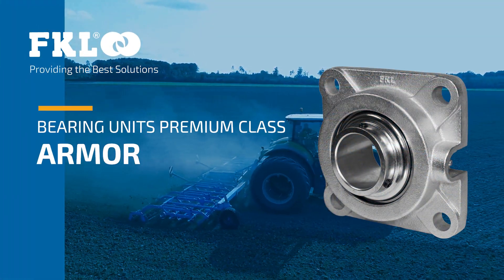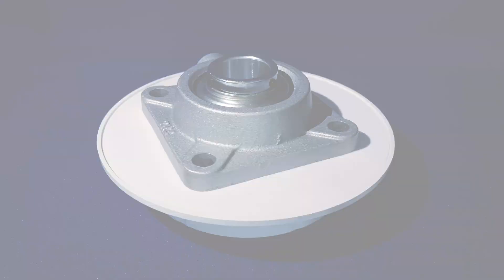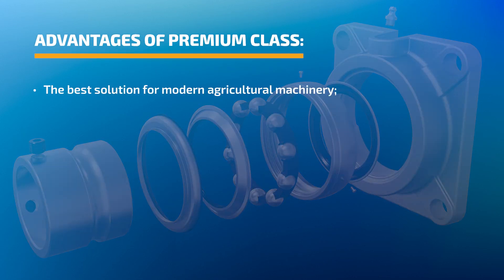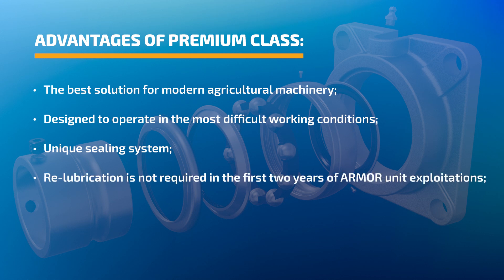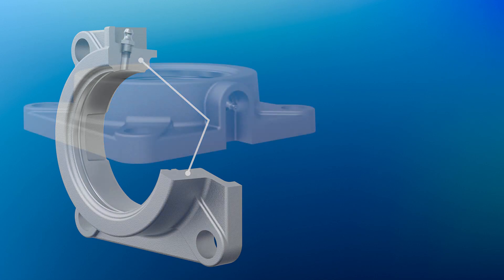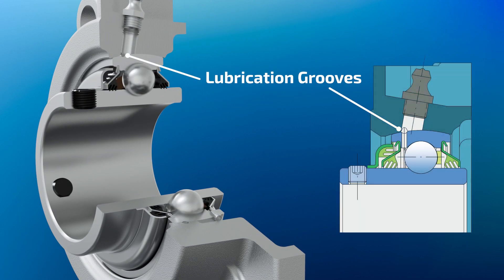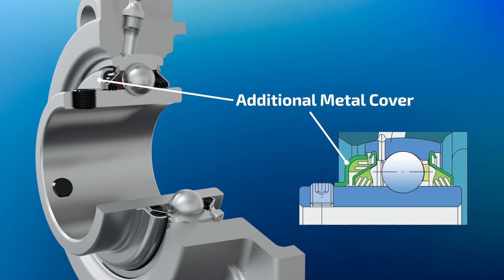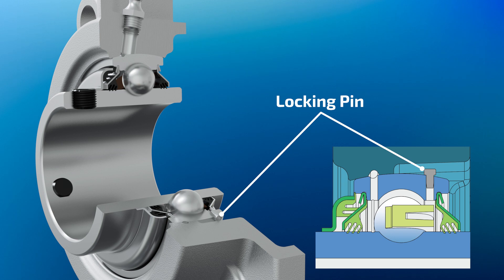Bearing Units Premium Class ARMOR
In the dynamic and demanding world of agriculture, where equipment is subjected to rigorous and often harsh working conditions, the need for reliable and durable components is paramount. One such critical component is the bearing unit, which plays a crucial role in ensuring the smooth and efficient operation of various agricultural machinery. To address the challenges posed by harsh working conditions in agriculture, the ARMOR bearing unit has been developed, designed specifically to excel in these demanding environments.